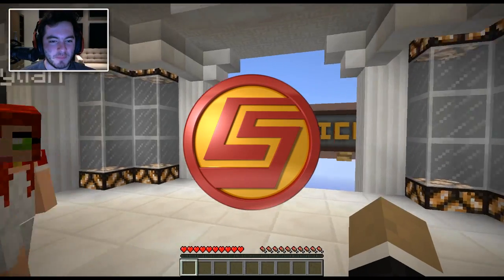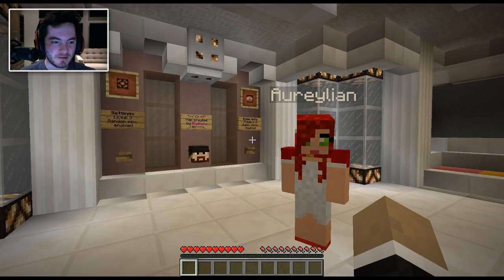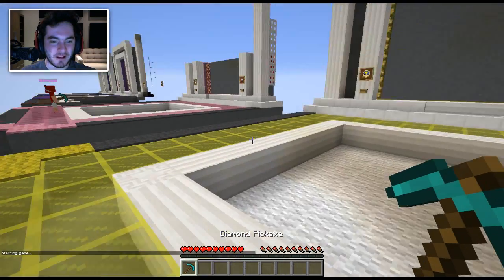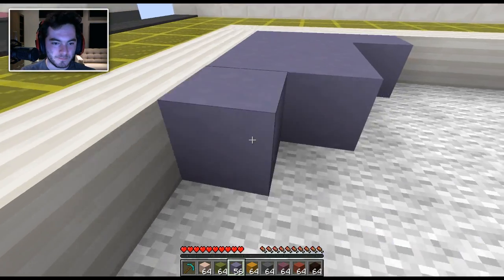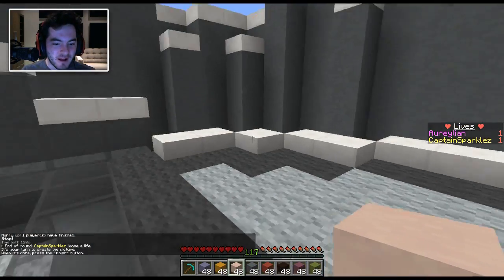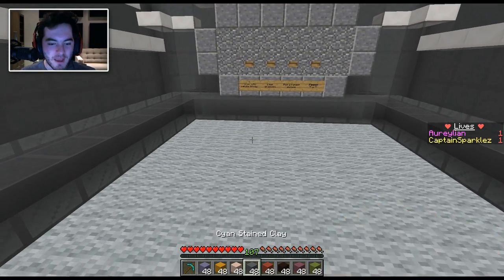Minecraft: REPLICA! - Mini Game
Next Episode: Soon